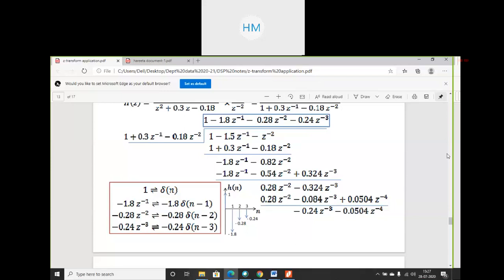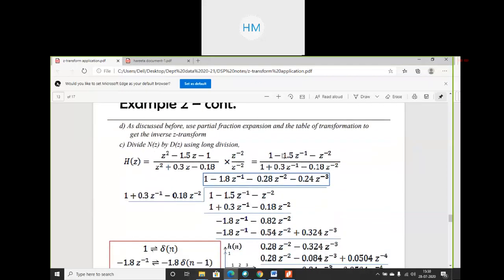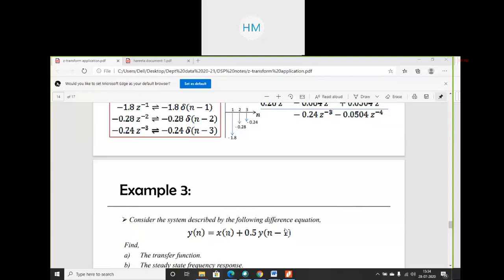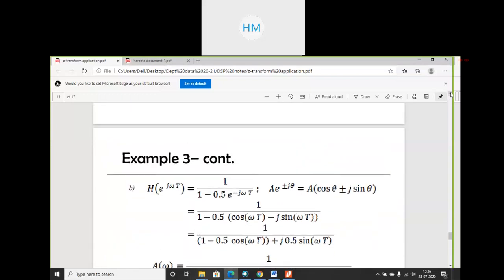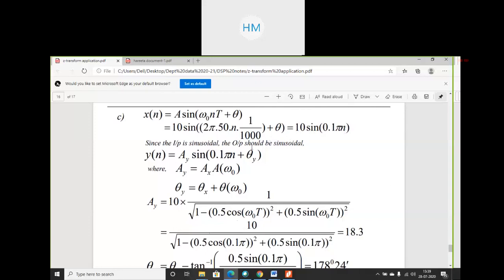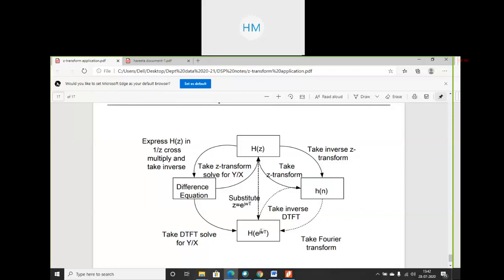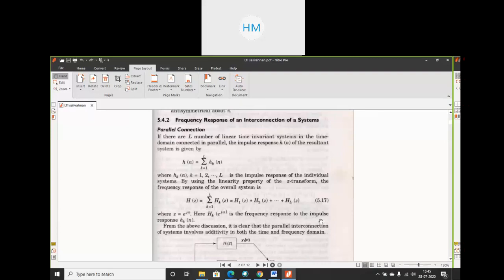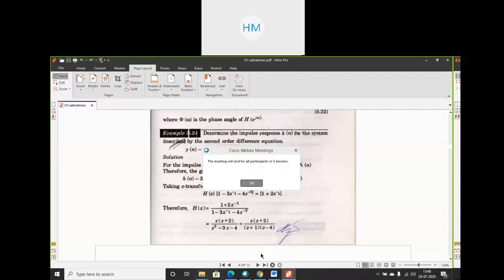LSI system 28 july'20